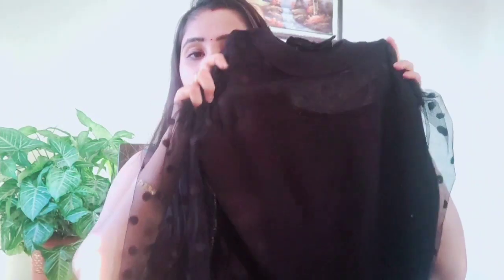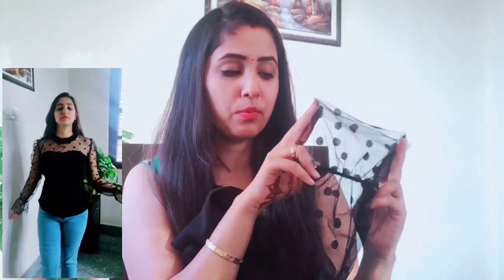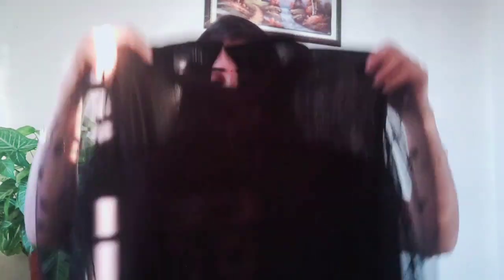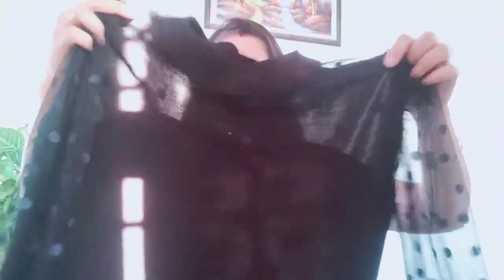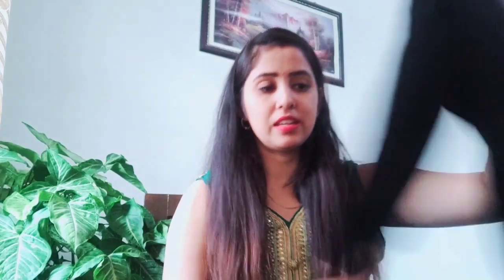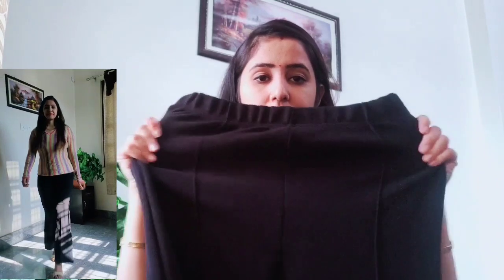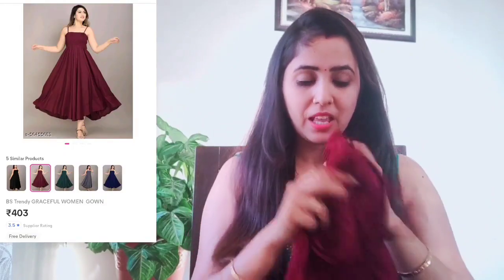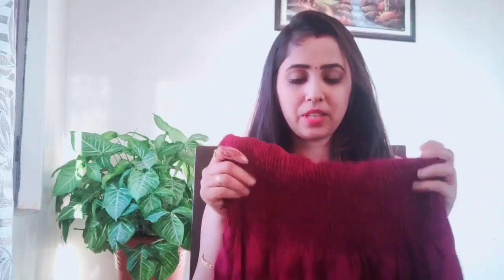Meesho Western Dress haul under Rs.500 / Beautiful dresses in reasonable prices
Products code:

Black top😍 -      s-20980882
Maroon top😍-   s-22223185
Black Pant😍-     s-6109589
Gown😍-              s-56455681
Denim jacket😍- s-8436274